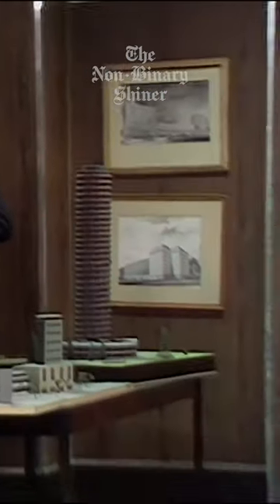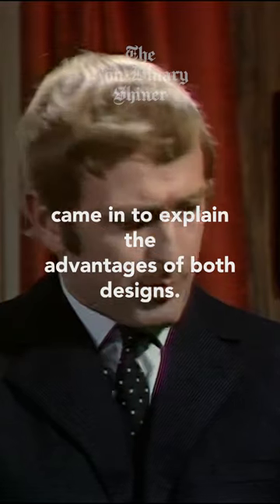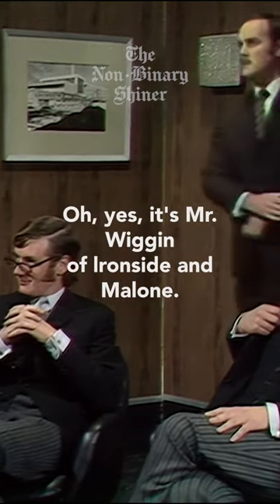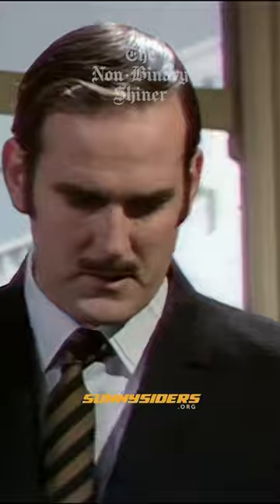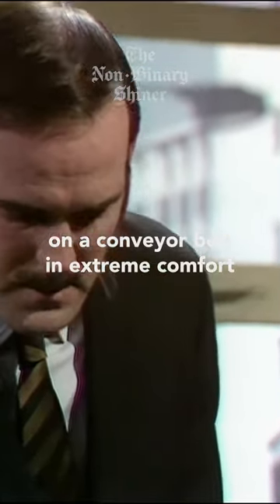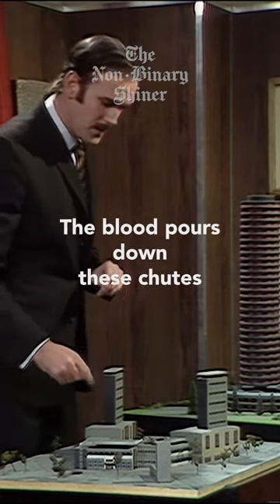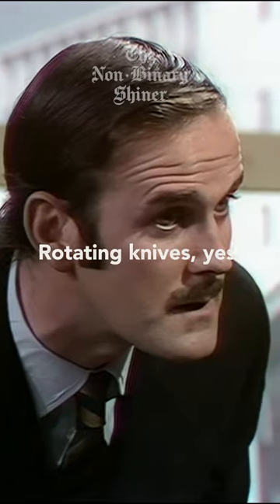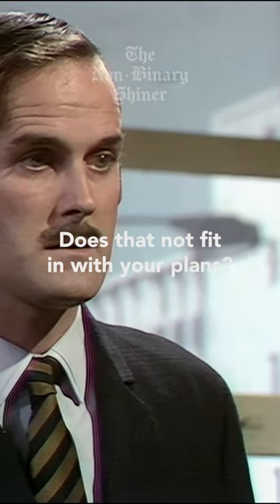Architects Sketch 1 | The Buzz Aldrin Show | Monty Python's Flying Circus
Mr Tid (Graham Chapman) begins the sketch but the Gumbys from the previous sketch can be heard loudly chanting "The Architects Sketch" to which he pours a bucket of water over them.

The sketch proper begins with Tid in an office with two city gents (Michael Palin and Terry Jones). On a table near the window stand two architectural models of tower blocks. Mr Tid informs the City gents that he has invited the architects responsible to explain the advantages of their respective designs.

First to arrive is Mr Wiggin (John Cleese), who proceeds to describe his design's neo-Georgian architecture features and modern construction, and then explains that tenants entering the block will be carried on a conveyor belt towards a soundproofed section containing rotating knife. It turns out that Mr Wiggin mainly designs slaughterhouses and has misunderstood the owners' attitude to their tenants. When Mr Wiggin fails to persuade them to accept his design ("You wouldn't regret this - think of the tourist trade!") he launches into a long, impassioned tirade against "non-creative garbage" and blackballing Freemasons. When they still reject his design, however, he immediately recants and begs - unsuccessfully - to be accepted as a Mason because "Masonry opens doors".

Once Wiggin has been persuaded to leave, the second architect, Mr Leavey (Eric Idle), arrives. Mr Leavey proceeds to describe the strong construction and safety features of his design. His model promptly collapses and catches fire, accompanied by a large on-screen caption reading "satire". The city gents assure Mr Leavey that provided the tenants are "of light build and relatively sedentary" there should be no need to make expensive changes to the design. Meanwhile, the model explodes.

The city gents exchange a Masonic handshake with Leavey. Wiggin reappears at the doorway to tell the audience "It opens doors, I'm telling you".